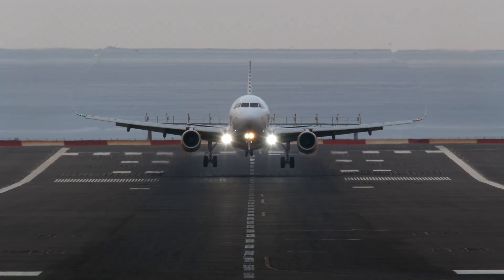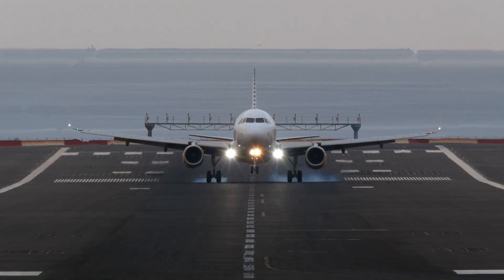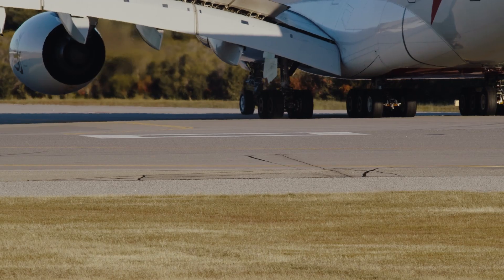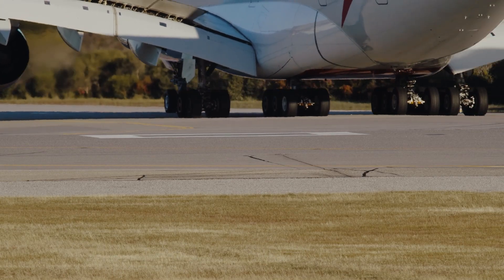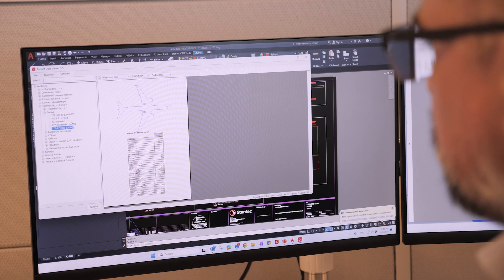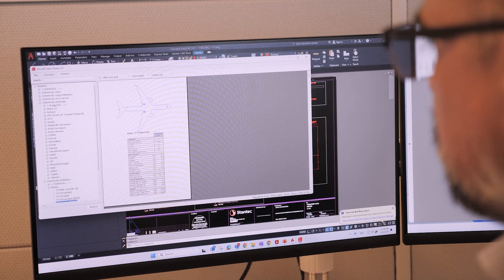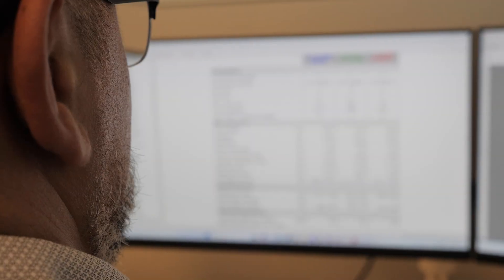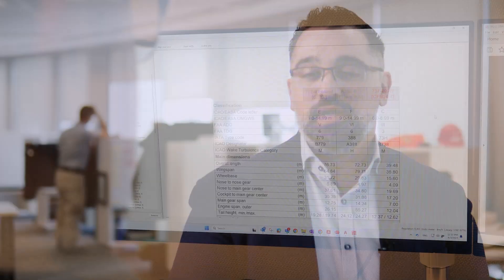Engineering the highest standard of pavement for airports [Careers that Move]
What is the most important asset at any airport? Most airport operators will say it’s the runway. Civil engineer Carl Abdallah shares how an early opportunity at a remote African airport led him to a career in airside pavement engineering, and how his work contributes to the sustainability of our airports.

Learn more about transportation jobs at Stantec, including with our aviation team

0:09 Gateway to Adventure
0:44 Pavement Design
1:26 Pavement Management
2:09 Proprietary Pavement Management Tool
2:32 Sustainability and Reducing Carbon Emissions
3:22 Working at Stantec